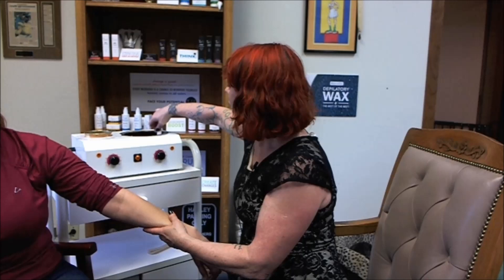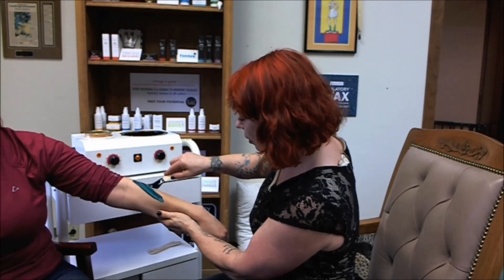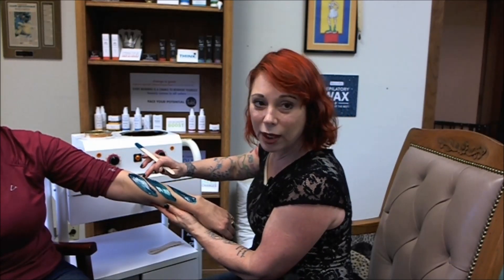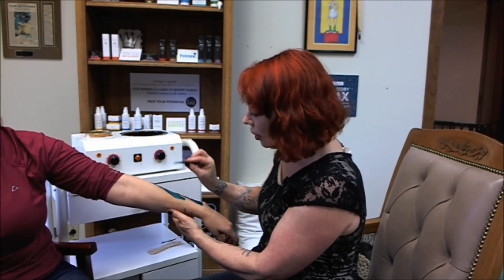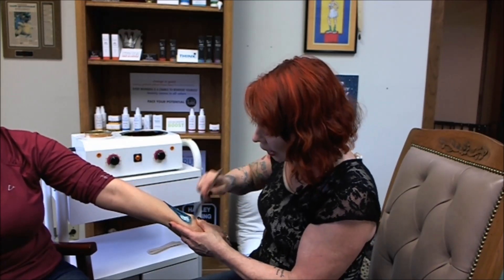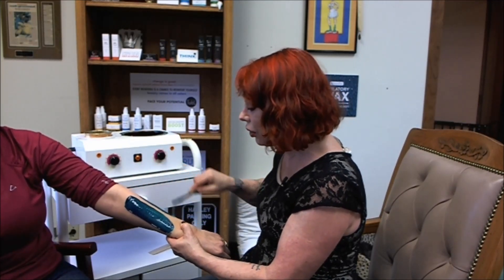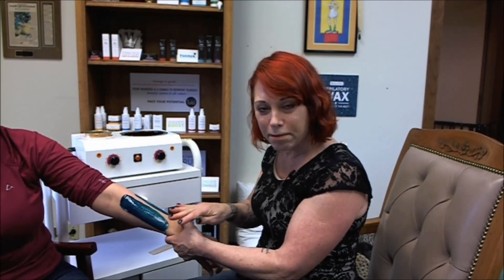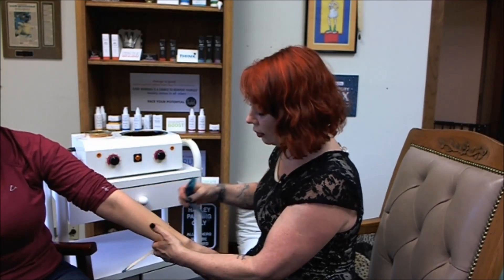How To Apply Berodin Wax: DAISY CHAIN and SPATULA METHOD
Lori Nestore aka The Wax Queen demostrates how to apply and remove Berodin Blue Hard wax using the Daisy Chain method and using a spatula. Quick efficient technique that any professional can learn. Are you interested in learning more about Berodin Wax?